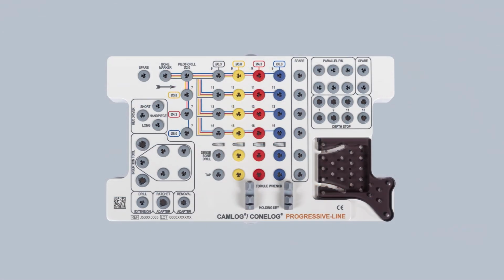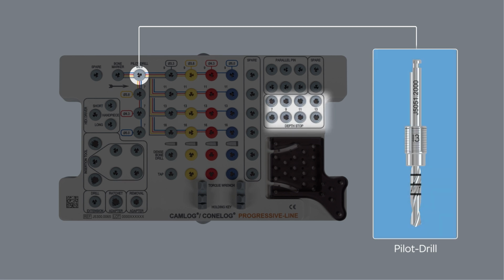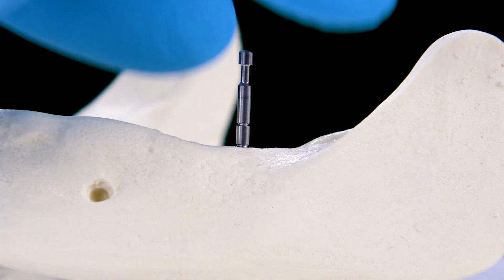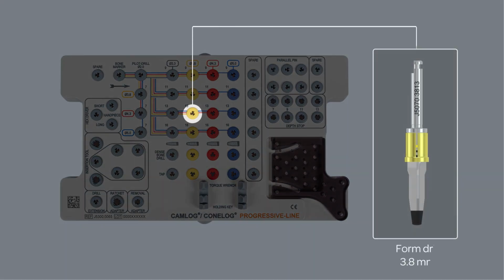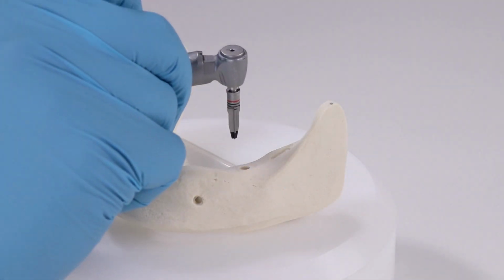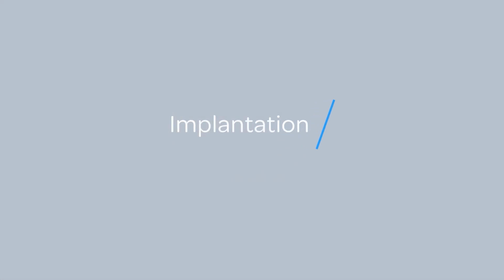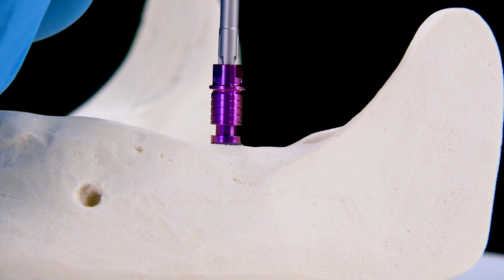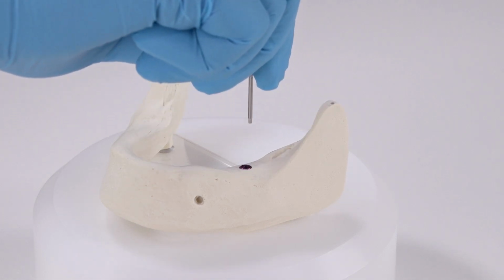CONELOG PROGRESSIVE-LINE Implant, Promote plus screw-mounted Drilling protocol (Dense bone drill)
The Camlog handling tutorial provides you with more information on handling the CONELOG PGROGRESSIVE-LINE implant (Promote plus, screw-mounted) and its drilling protocol.